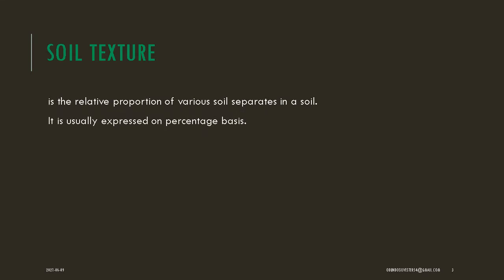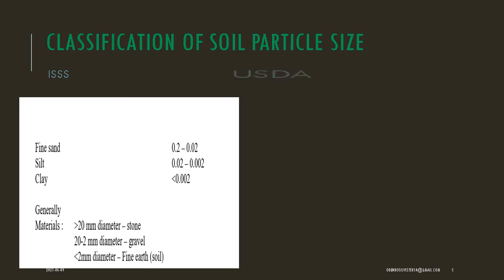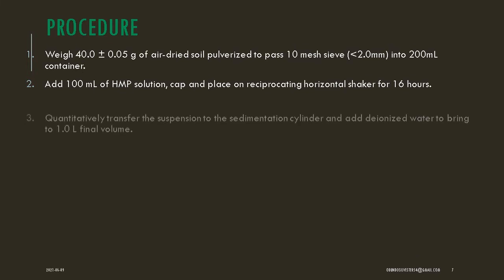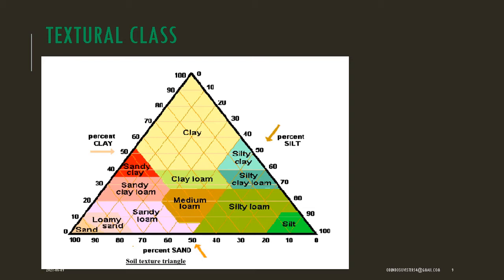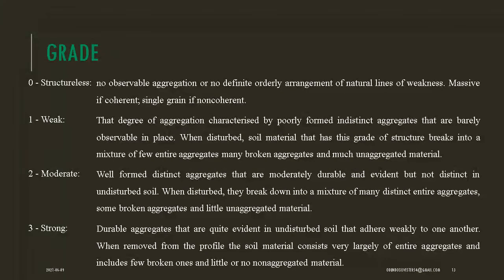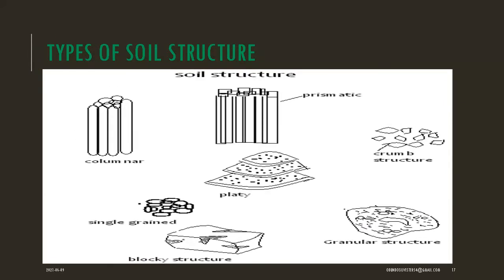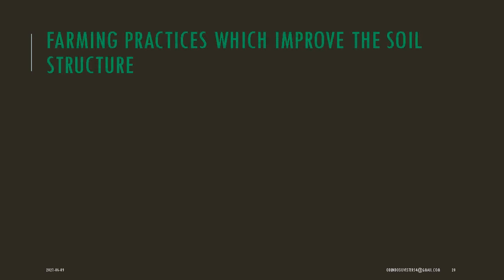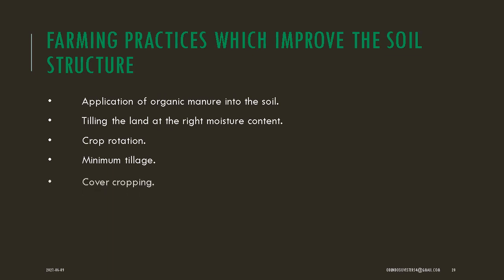Soil Physics Part 1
Soil physical parameters are discussed in-depth in this learning material. The learner is expected to relate the knowledge herein with improved crop productivity.